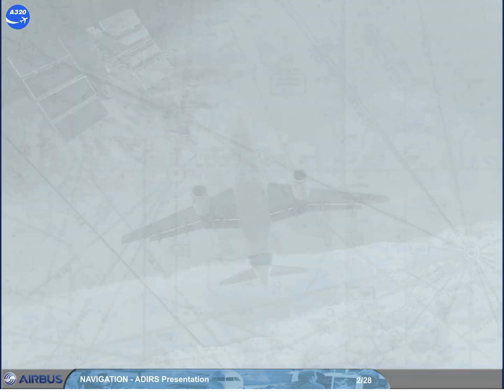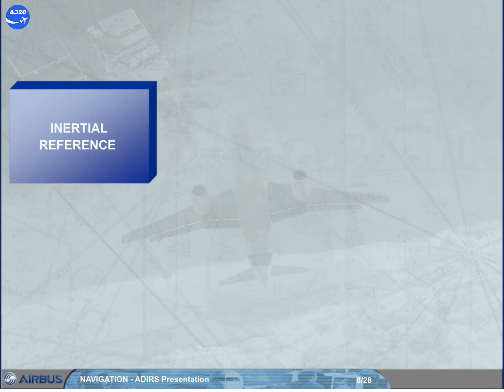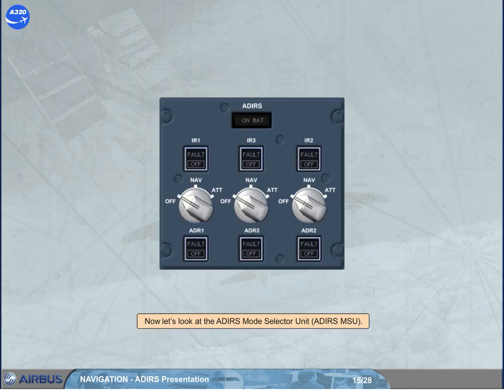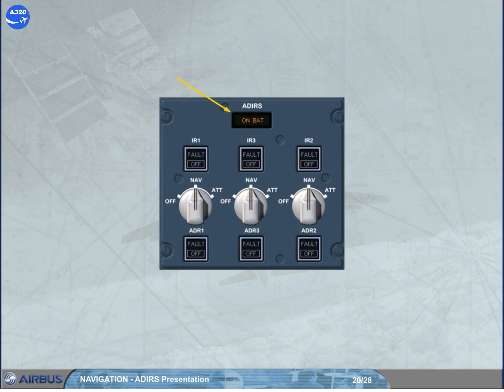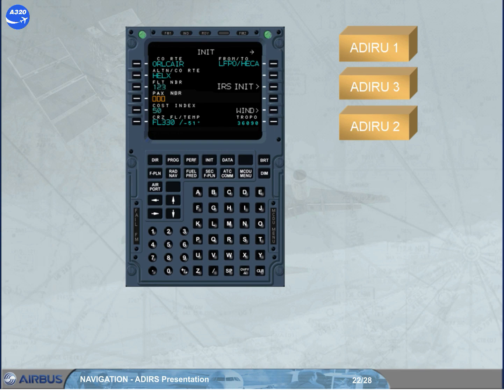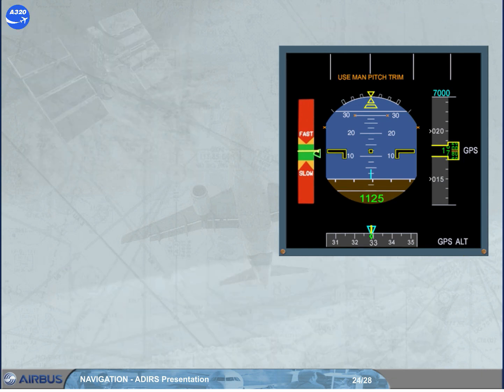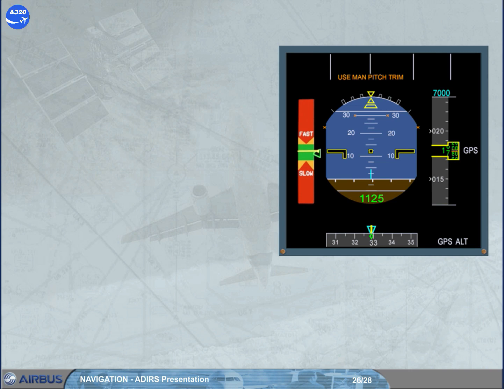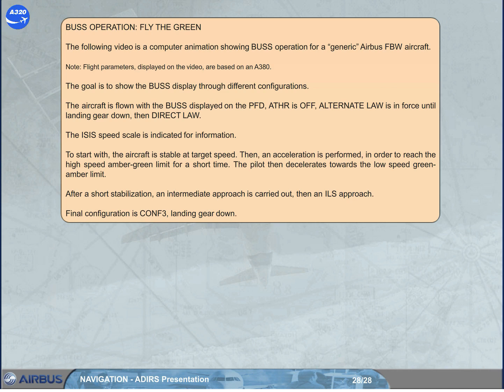A320 Family CBT Navigation Module 2 : "ADIRS Presentation"